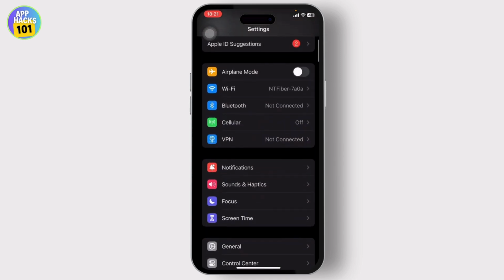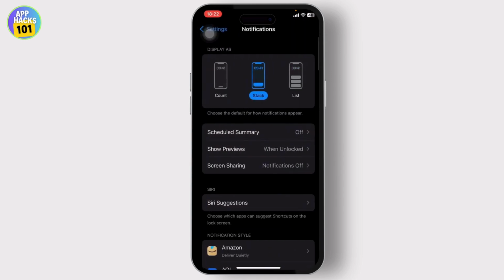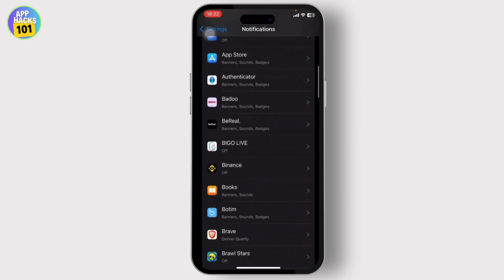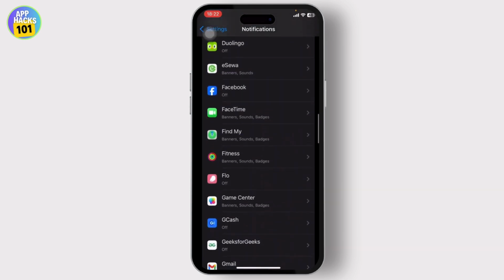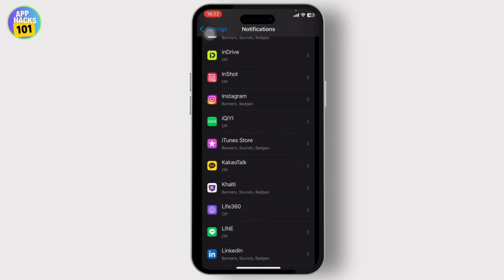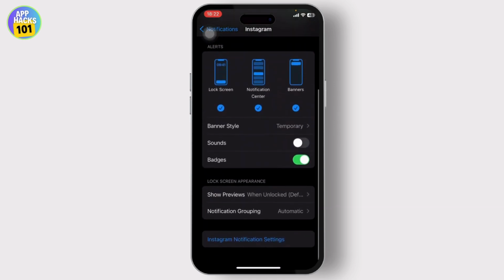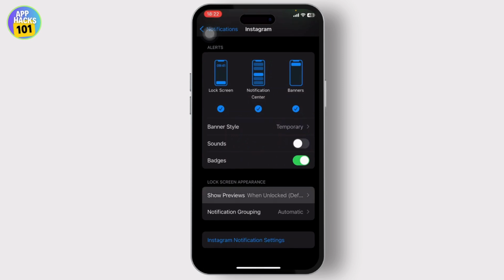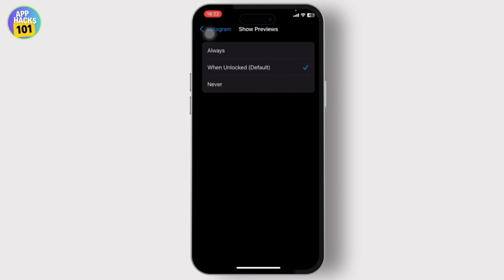How To Hide & Unhide Instagram Notification on Lock Screen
Learn how to hide & unhide Instagram notification on lock screen with this easy step-by-step tutorial. Whether you want to maintain your privacy or control your notifications, we've got you covered!

In this video, you'll discover how to effectively hide Instagram notifications on your lock screen. We’ll guide you through the process for both iPhone and other devices, ensuring you can customize your notification settings easily.

0:20 Step 1: Accessing Notification Settings
0:45 Step 2: Hiding Notifications on Lock Screen
1:15 Step 3: Unhiding Notifications